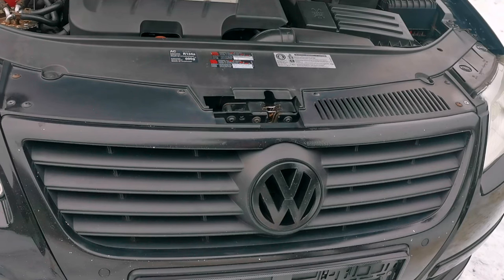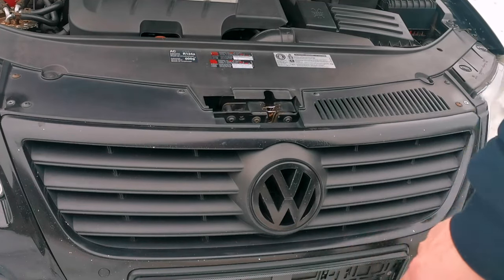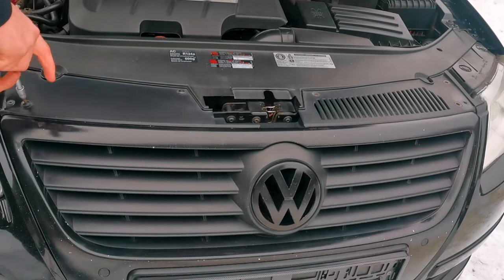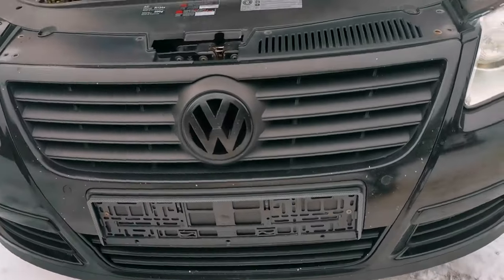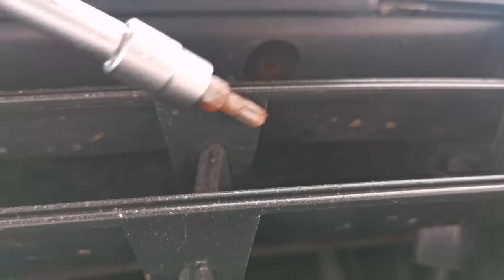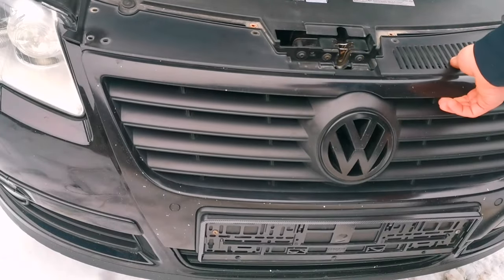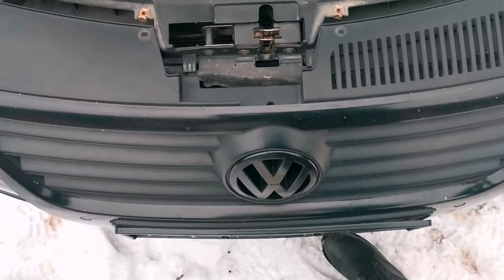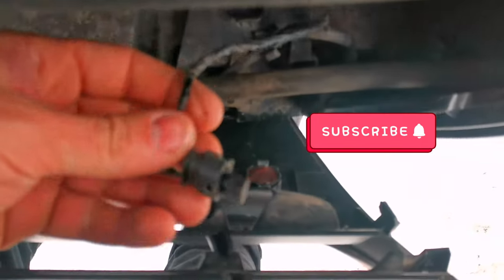VW Passat B6 Front Grill Removal (EASY AND FAST)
In today's episode I will show you how to remove the front grille from your vw passat b6.